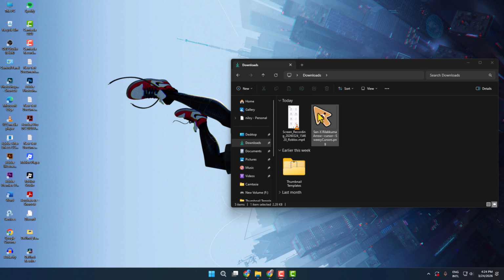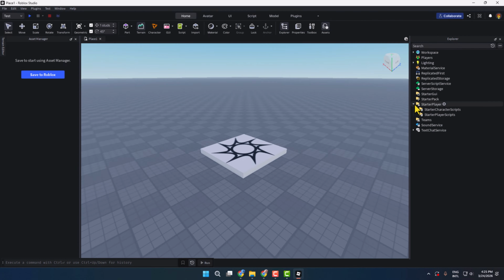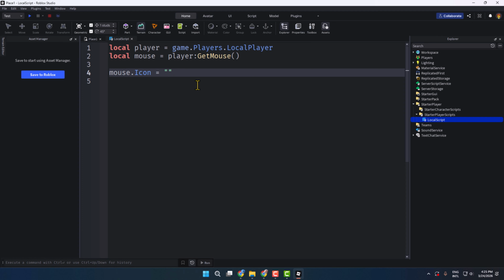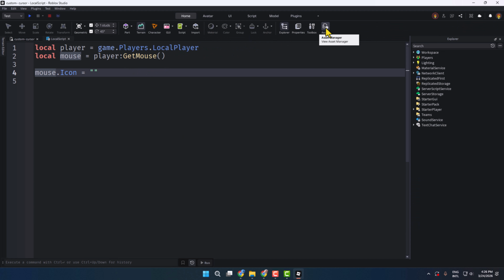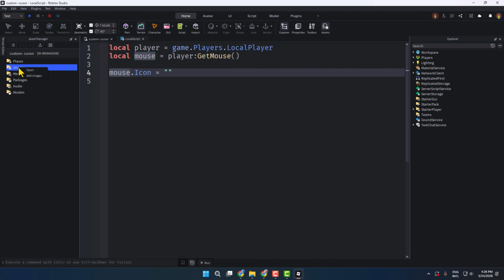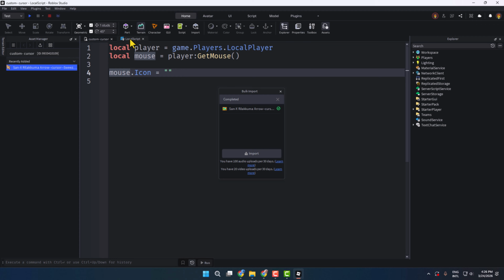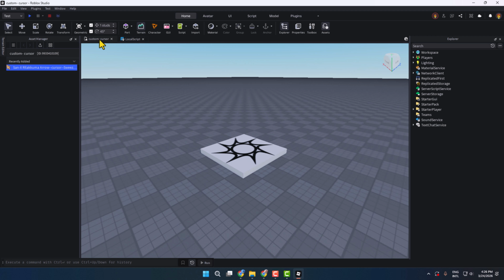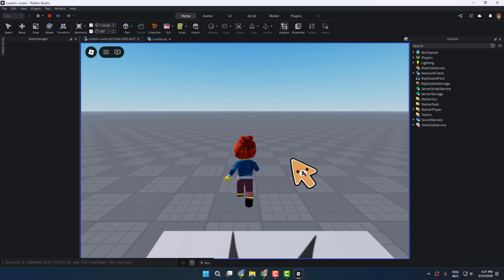How to make a custom cursor in roblox studio (2026)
Learn how to make a custom cursor in Roblox Studio and personalize your game interface! 🎮🖱️ This step-by-step tutorial shows you how to create and apply custom cursors easily.

✅ Design a custom cursor quickly ⚡
✅ Apply it in your Roblox games 🎨
✅ Enhance your game’s user experience 🚀

Make your Roblox Studio games more unique with custom cursors today! 🔥